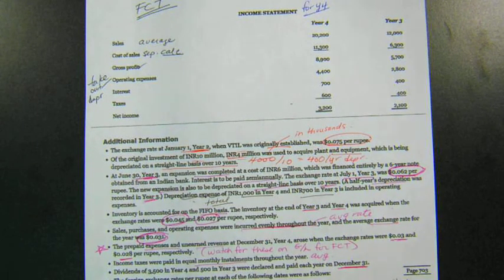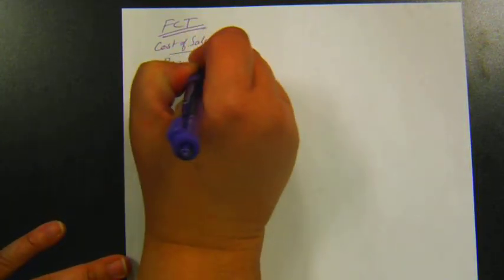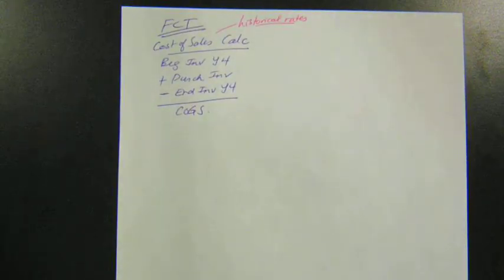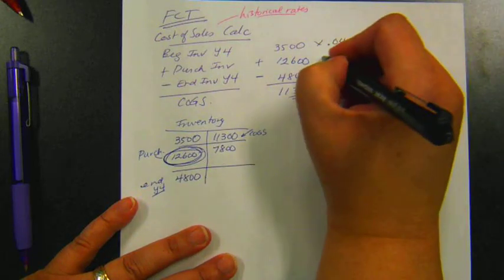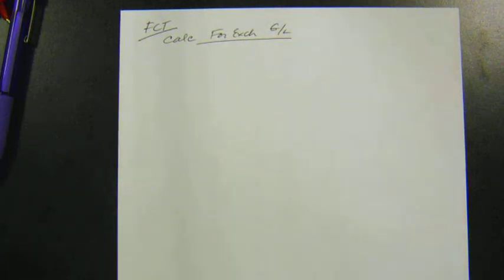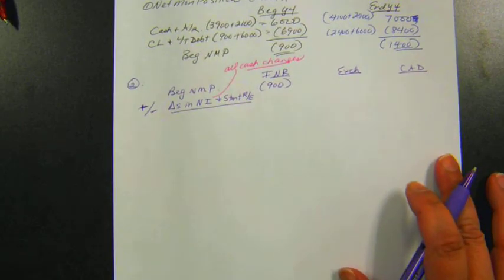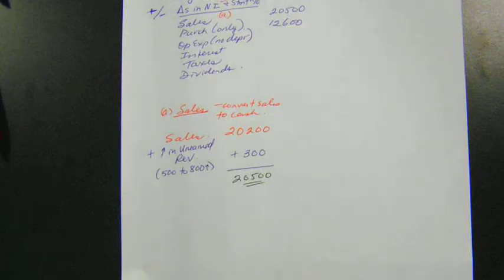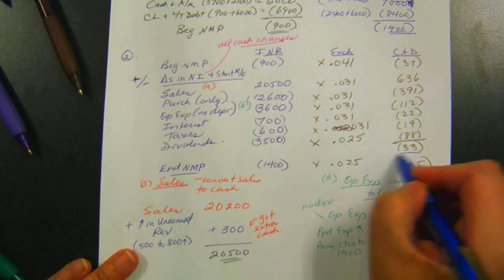Ch 11 Prob Part 2